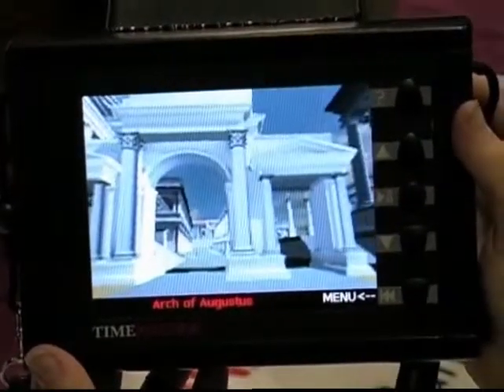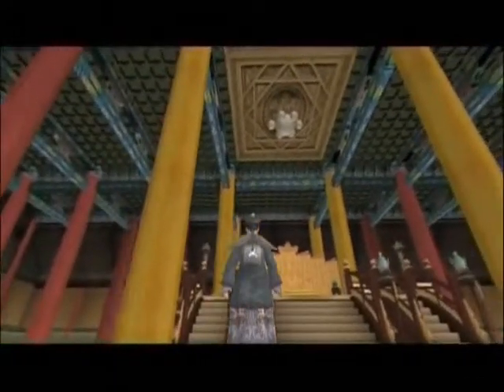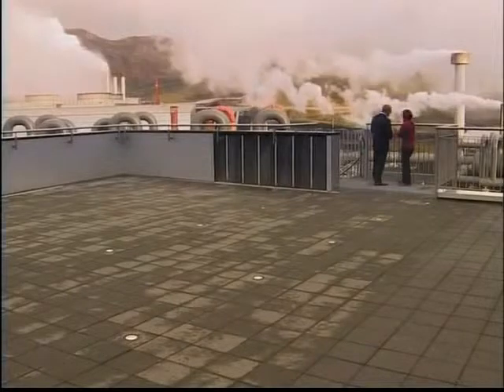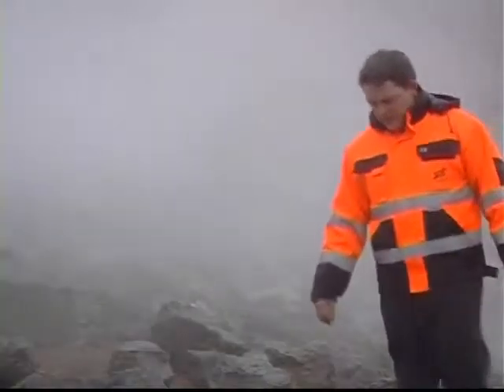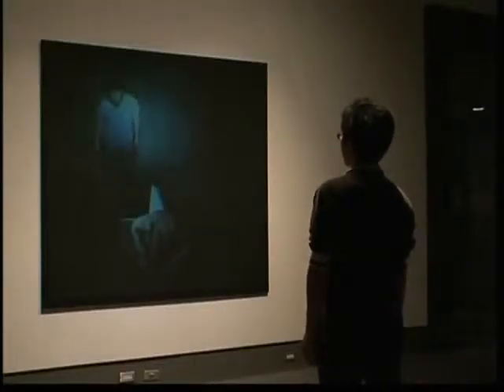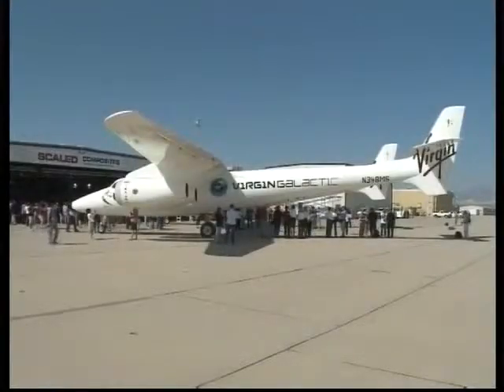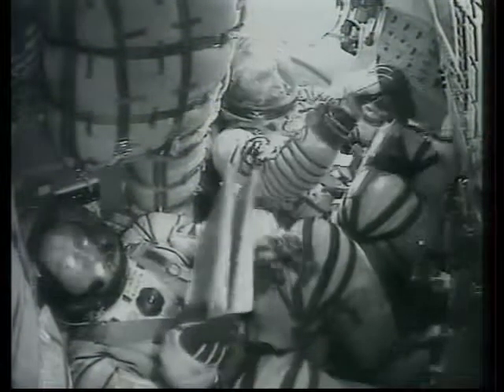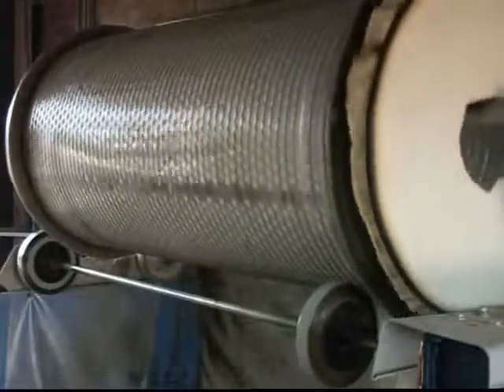CONNECT PAL 480p EP03 - 1F2B